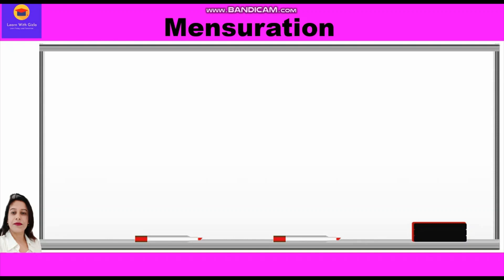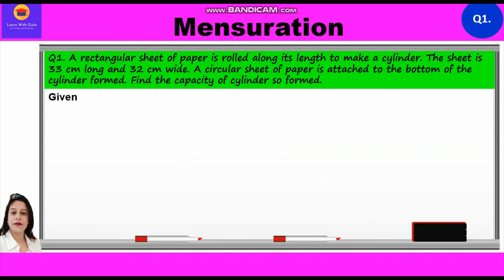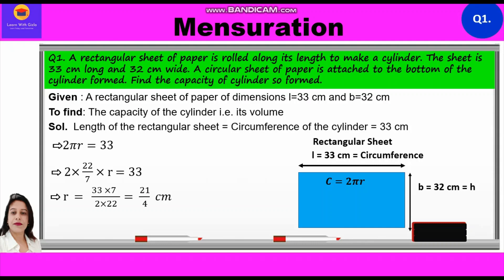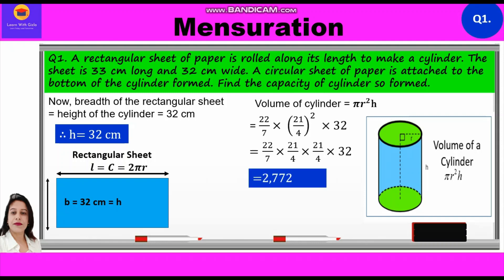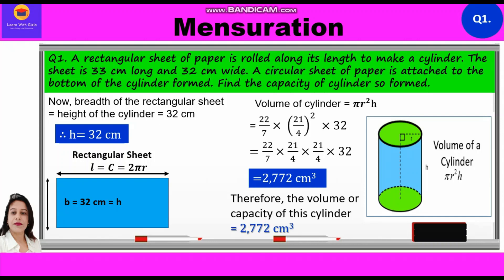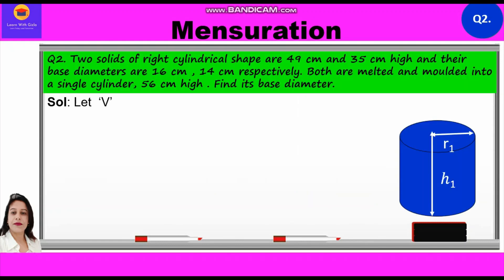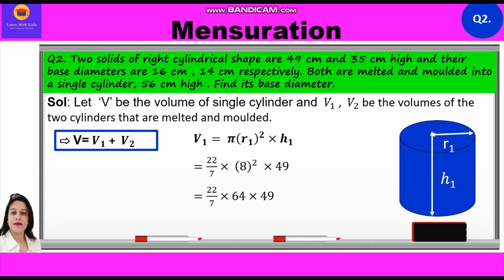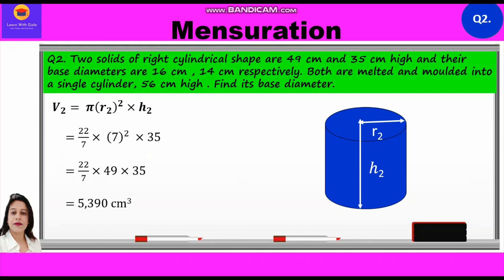Vol of Cylinder out of rectangular sheet, Two solids melted- Mensuration-Part19 Solved Questions-2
CBSE Class 8 Math - Mensuration - Part 19 - Solved Questions-2 (Volume of Cylinder)

1) The Volume of cylinder made out of rectangular sheet of paper which is rolled along its length
2) The volume of new cylinder formed when two given cylinders are melted & moulded.